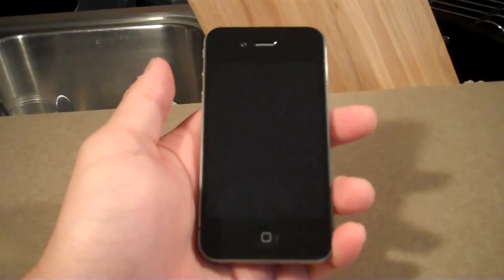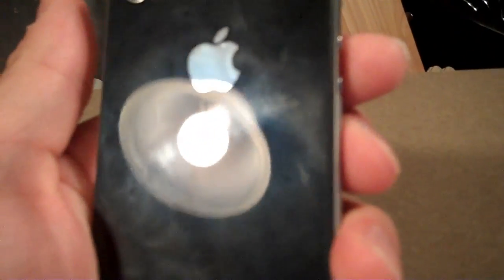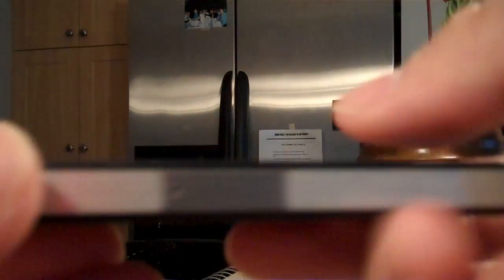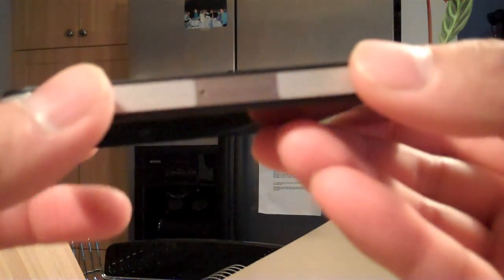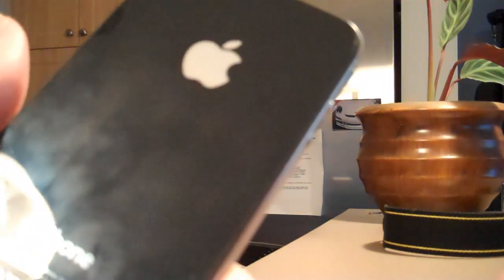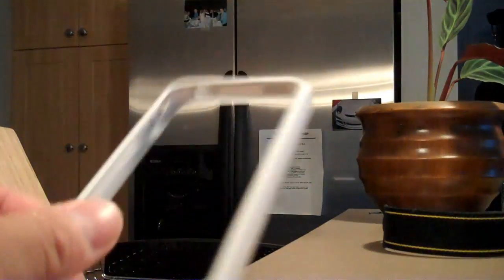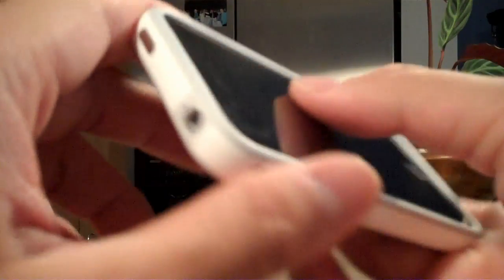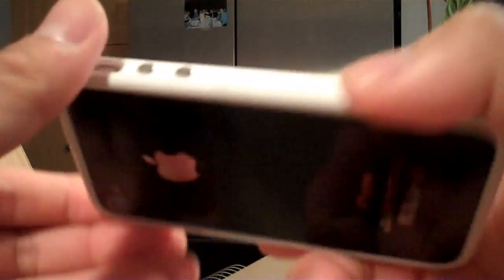Iphone 4 Stealth Guard Review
Video review of the Stealth Guard for the iphone 4.